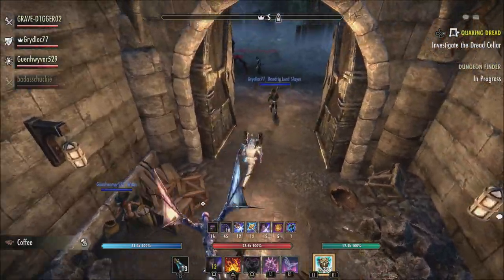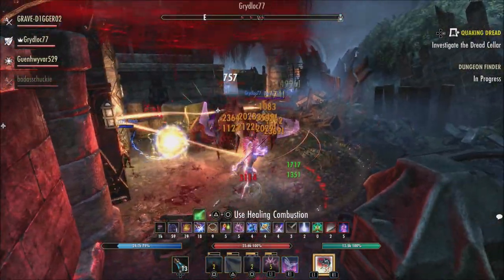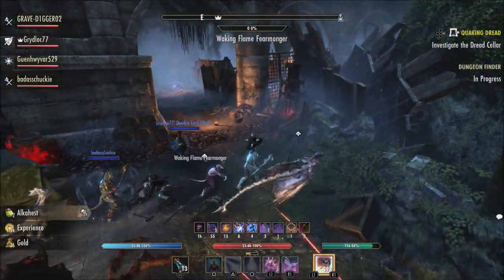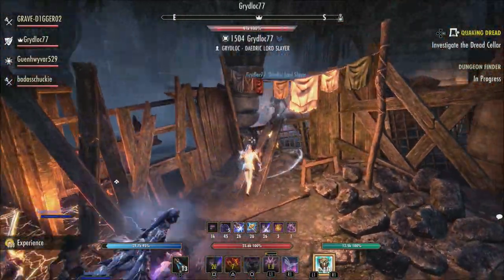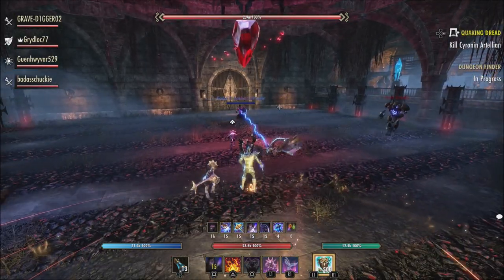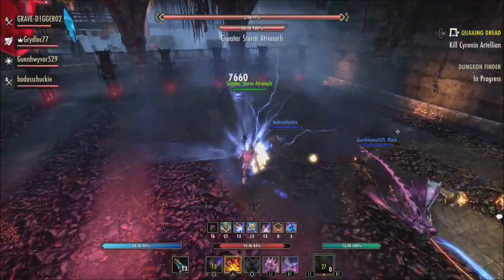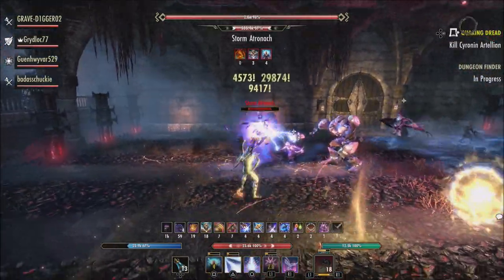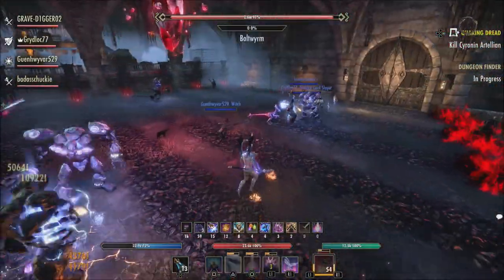🤩Mundus Stones Coming To The Armory! Elder Scrolls Online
Mundus stones are finally being added to the armory system in update 34 and the high isle chapter.